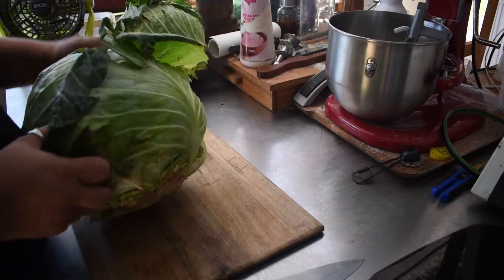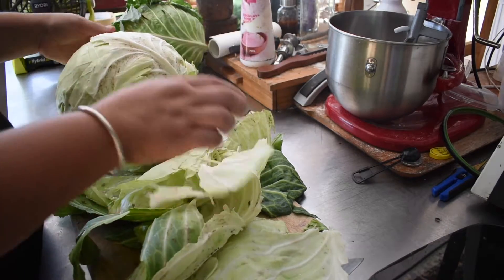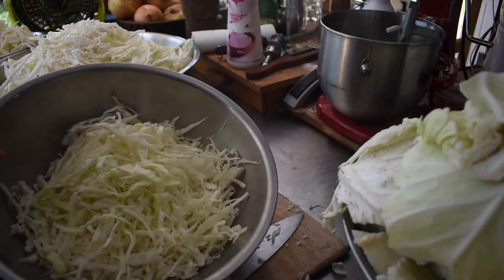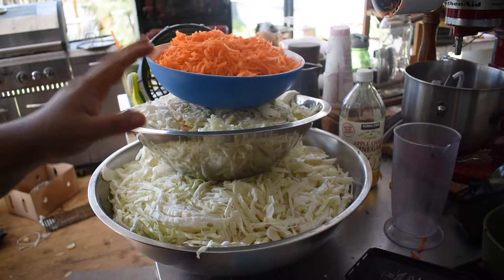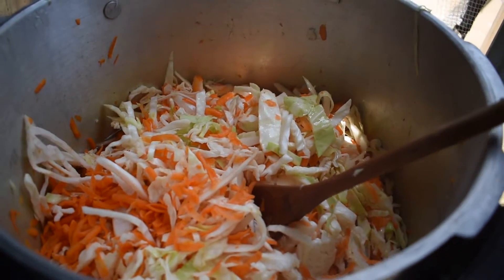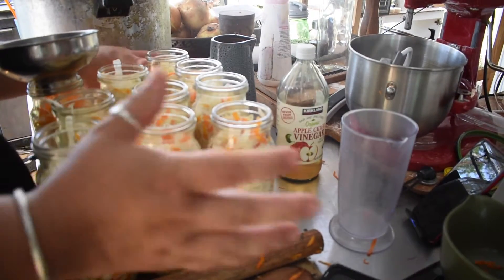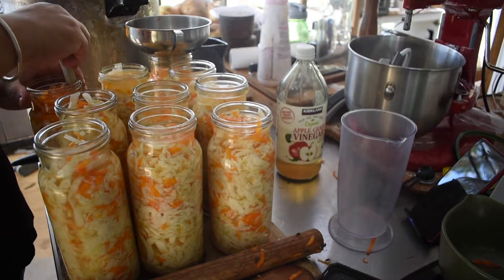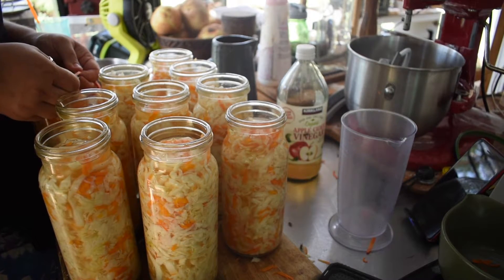Preserving Cabbage | Canning Pickled Coleslaw | Food Security | Fowlers Vacola | Off Grid Australia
Pickled Coleslaw is a staple on our shelves, it holds its crunch, sweet but vinegary, we drain it and use it on sourdough flatbreads with a little homemade duck egg mayo and some of our pulled canned meat! It is so worth the effort to can.

Here is a link to some approved canning method for the pickled coleslaw so you have some written instructions to follow! :D

Snail Mail
Nyssa